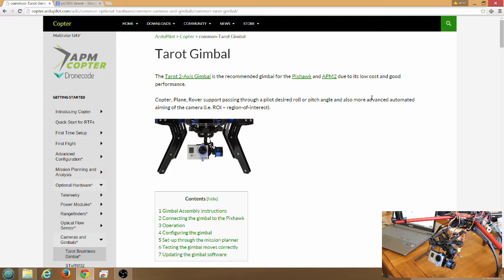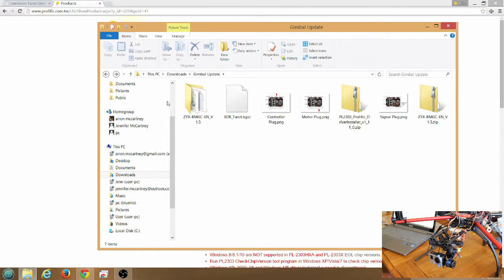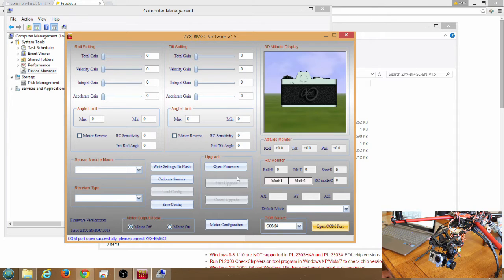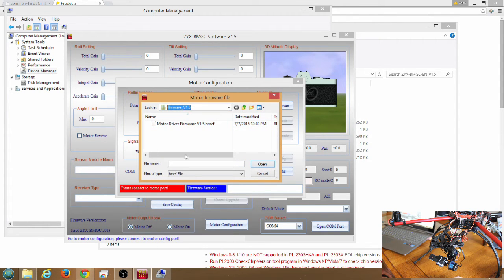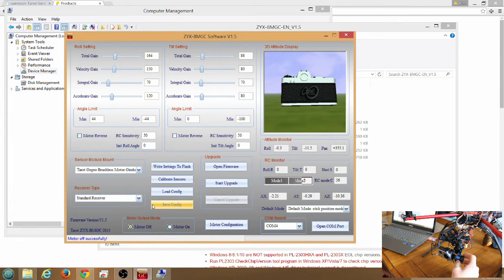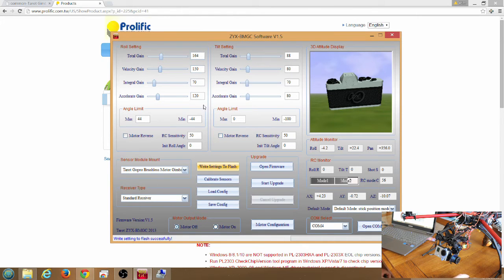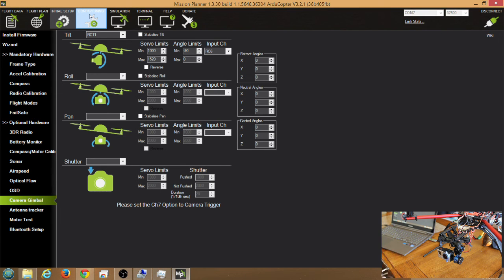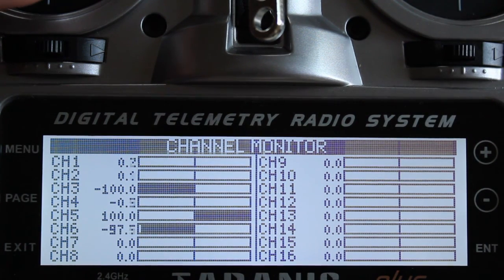APM to Tarot Gimbal Setup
How to set up and connect the Tarot T-2D gimbal with the APM 2.6.